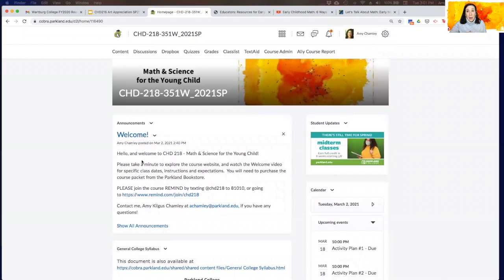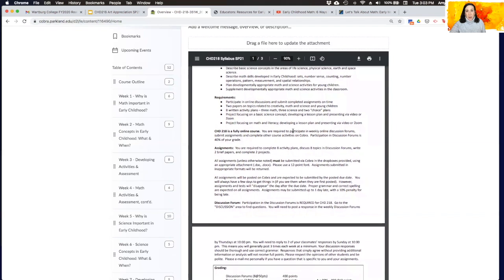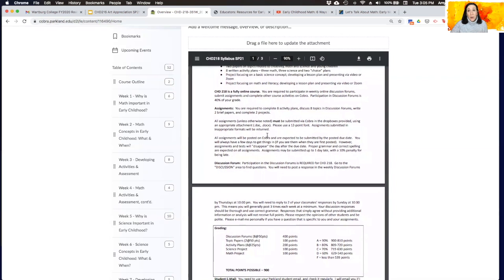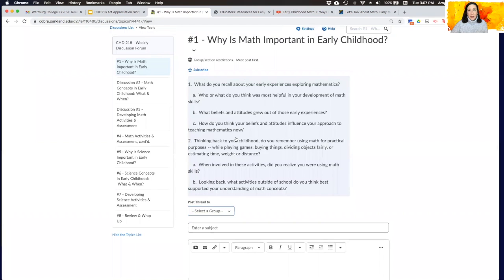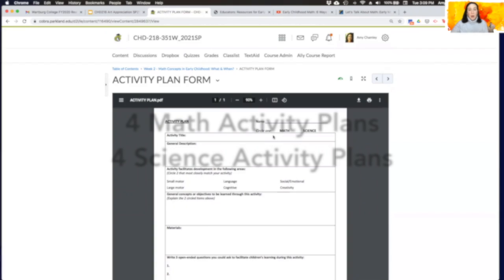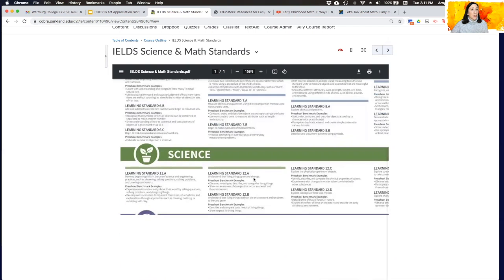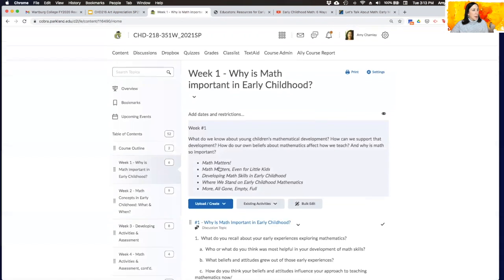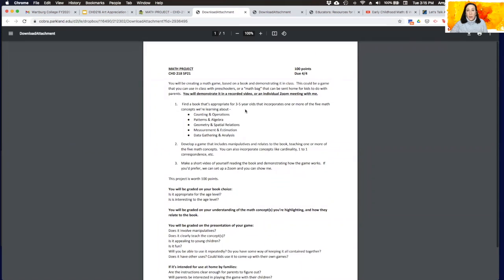CHD218 SP21 - WELCOME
Welcome to Math & Science for the Young Child